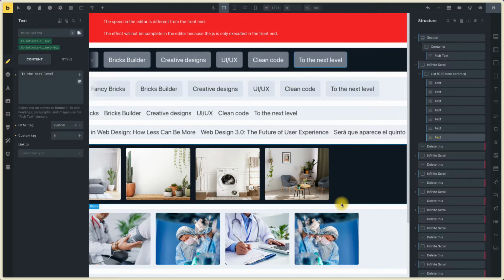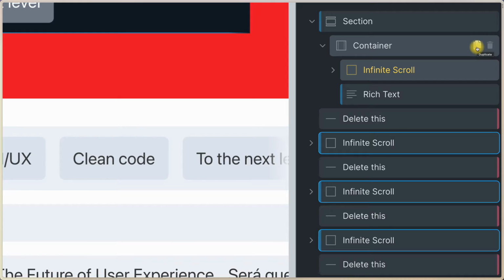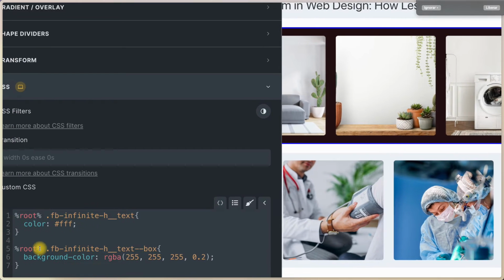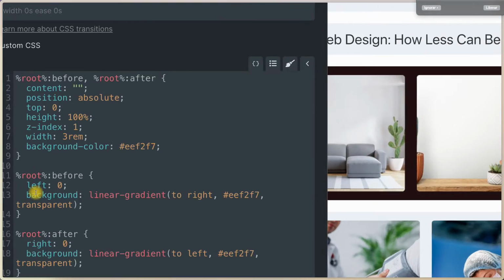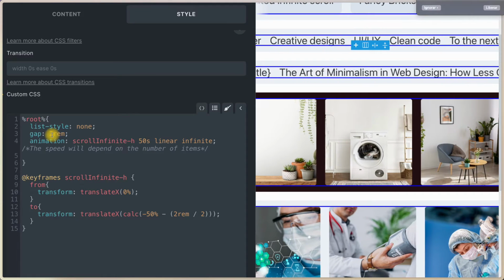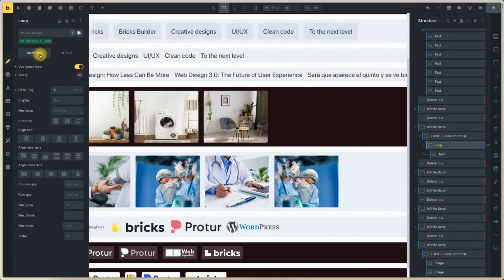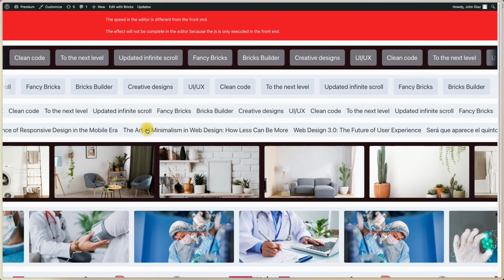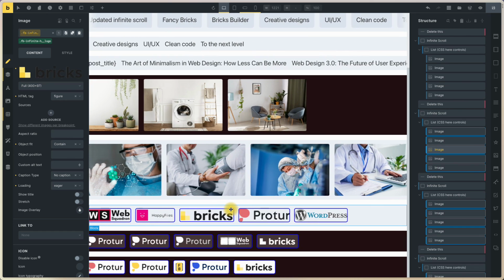Infinite Horizontal Scroll Template - Fancy Bricks